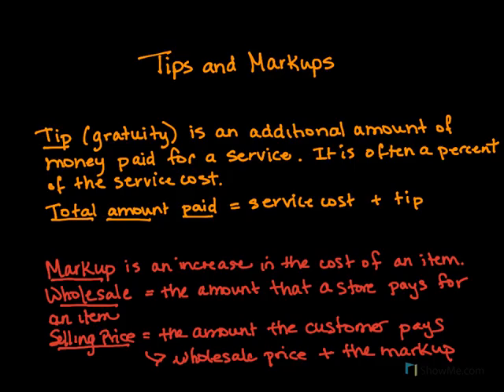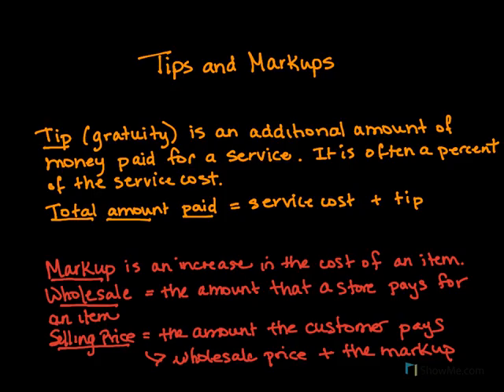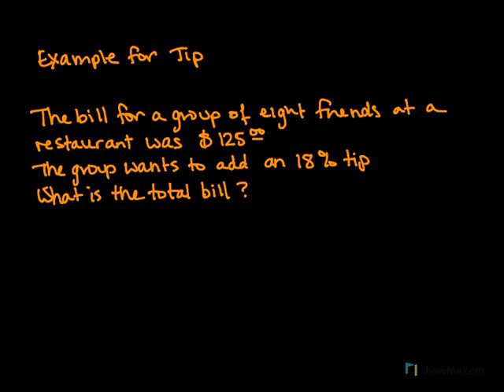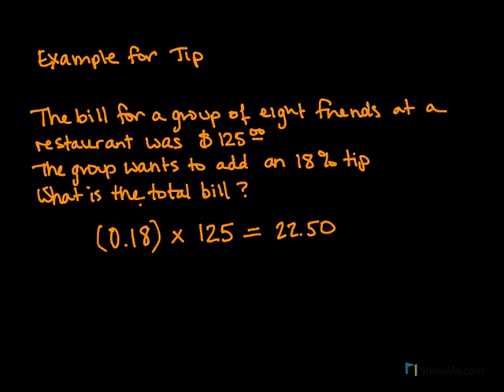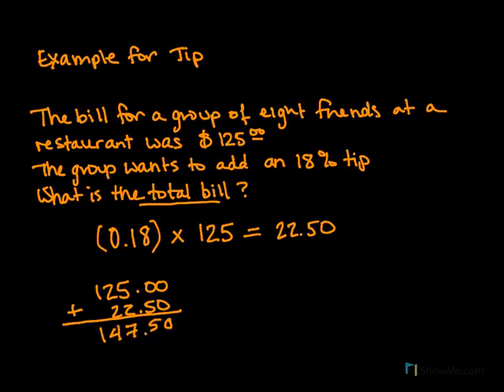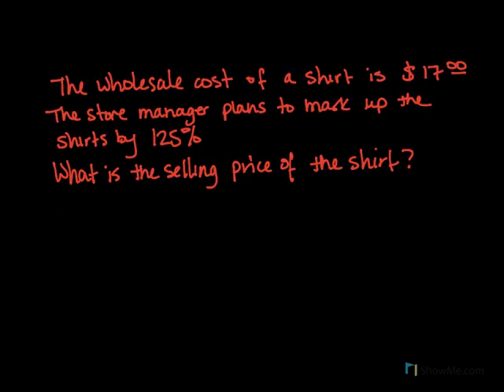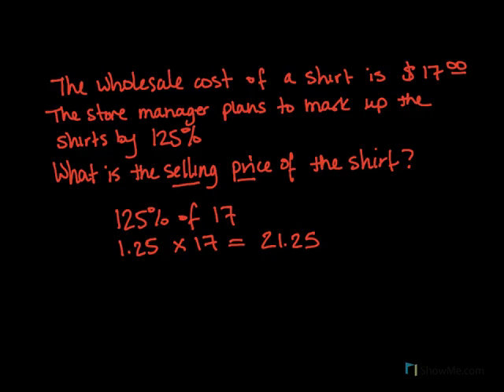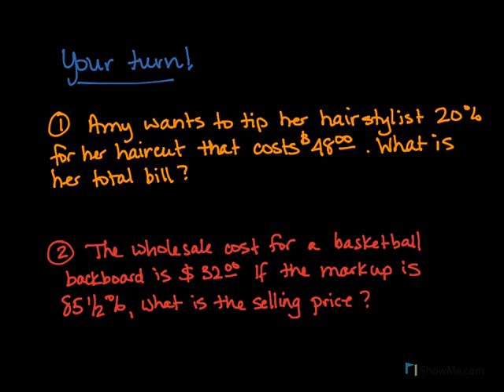Tips and Markups